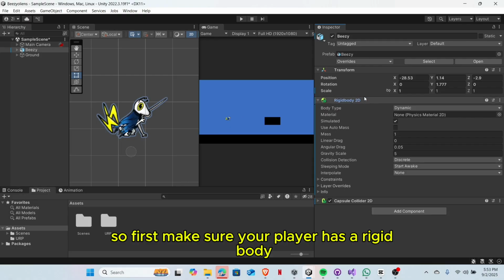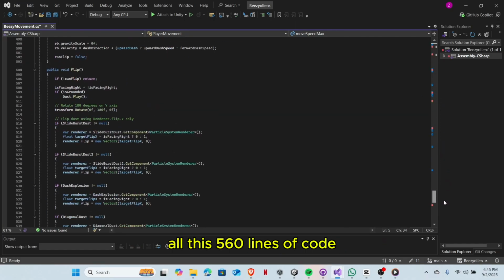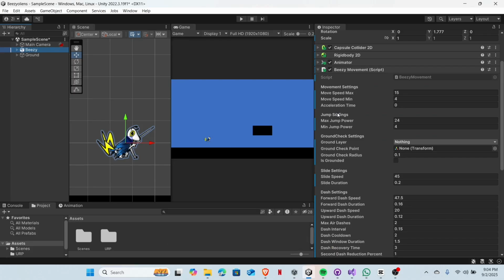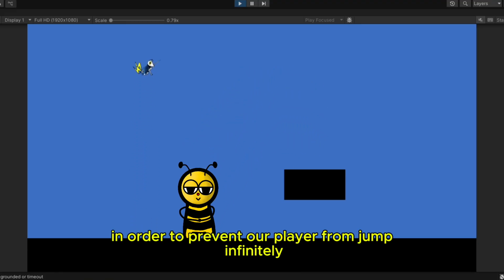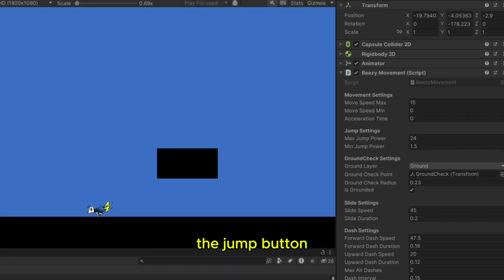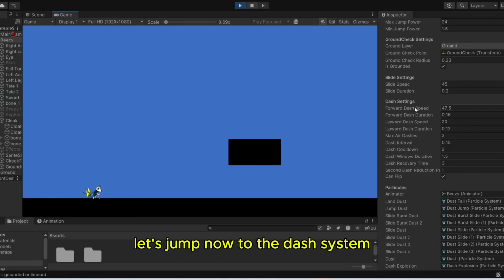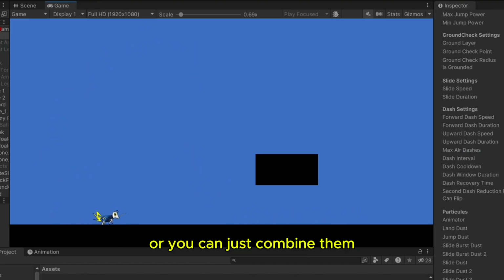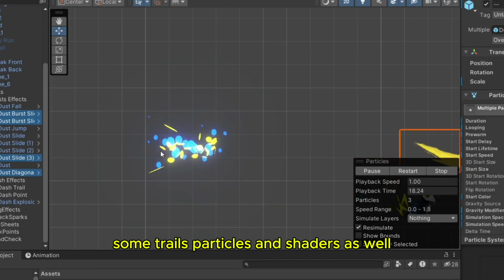Full 2d Unity Movement in under 4 minutes(Source code provided)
In this Video We're gonna break Down the process to achieve a Complete Smooth Movement in 2D Unity.

Features:
Clean Right and Left Motion(Optional Acceleration)
Variable jump height
Slide Mechanic
Air Dash , Forward and Upward
Diagonal Jump